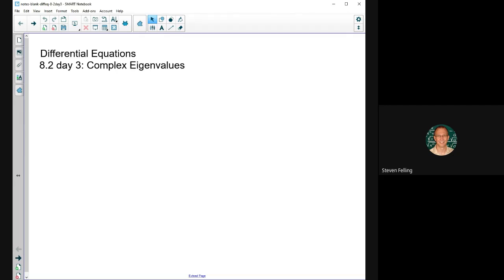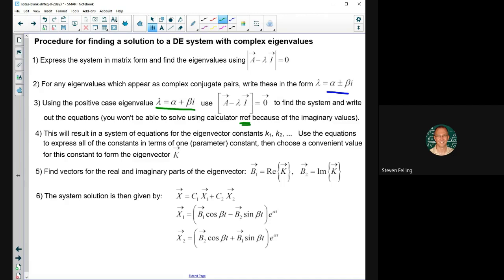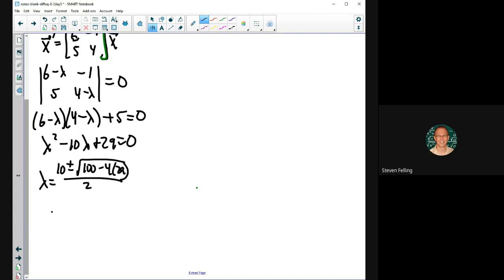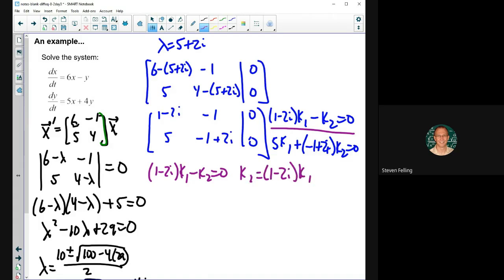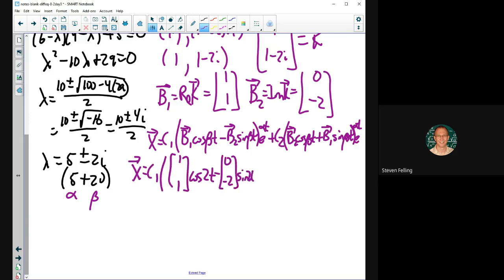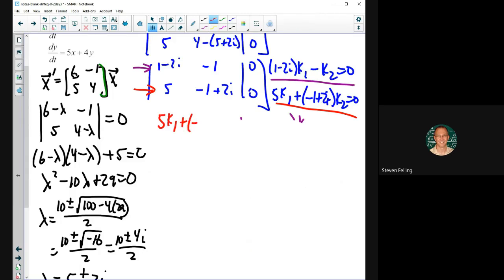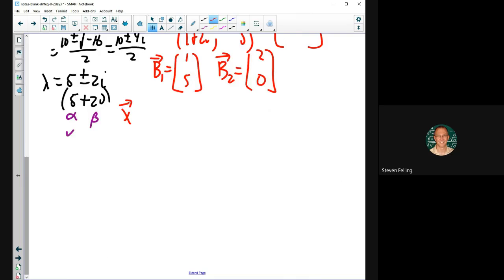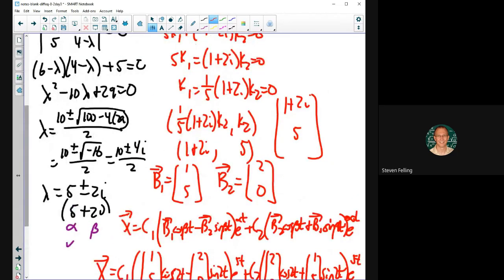Differential Equations - Eigenvalues/Eigenvectors for Complex Root Cases.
Learn how to find Eigenvalues and Eigenvectors for homogeneous systems of differential equations when the auxiliary equation has complex roots (zeros).